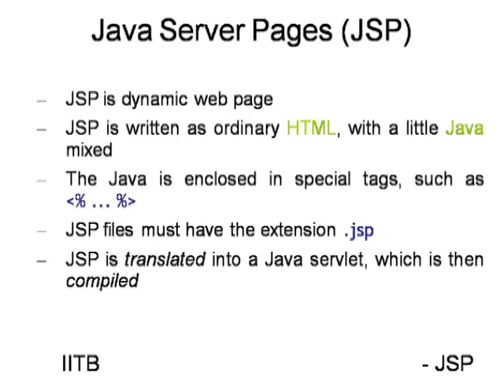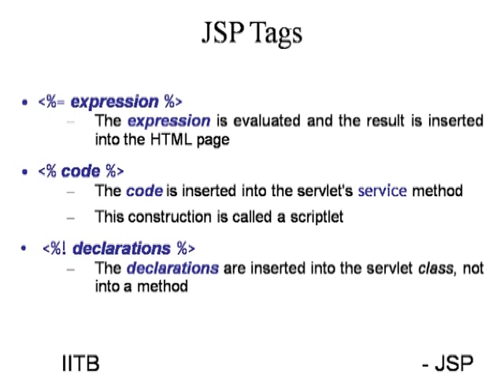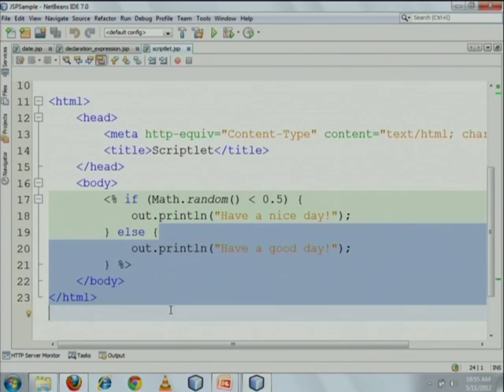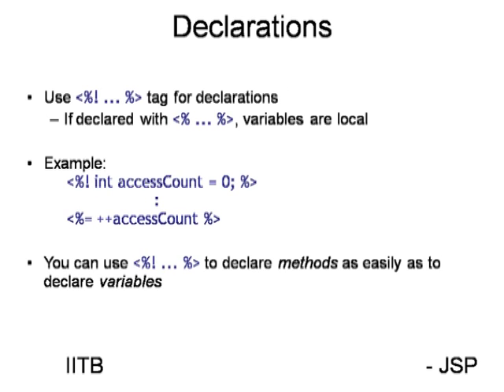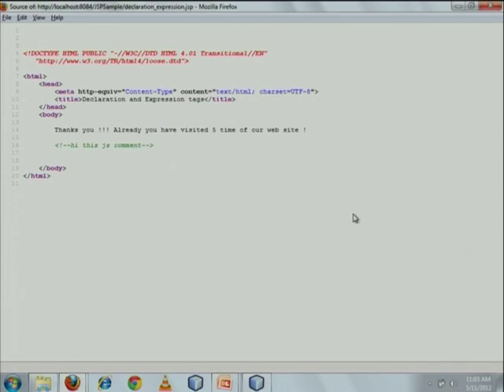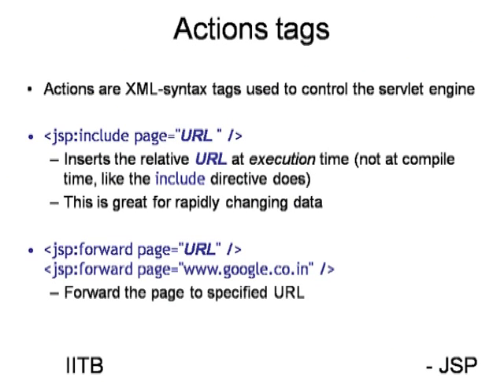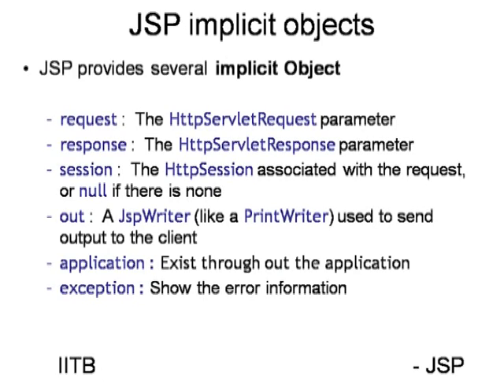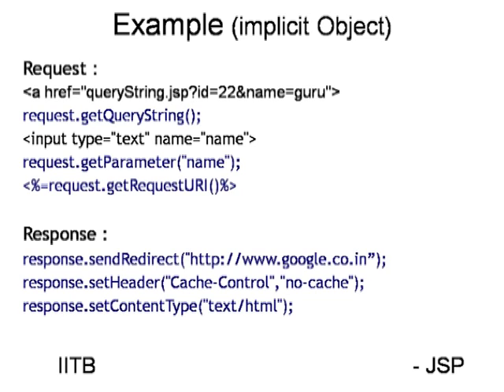SI2012 L4 JAVA Server Page